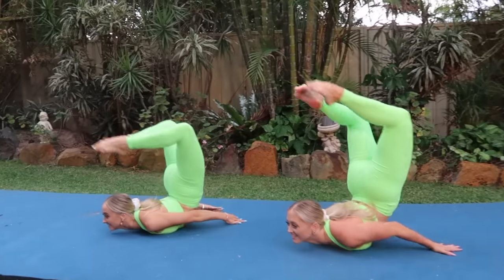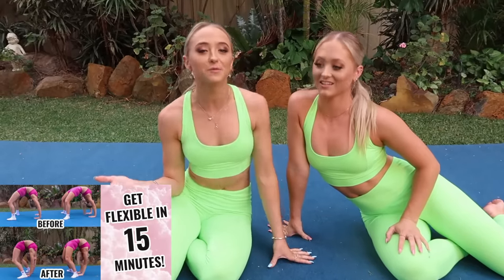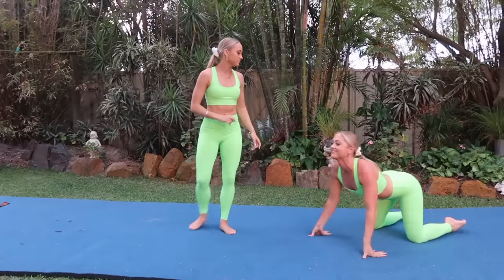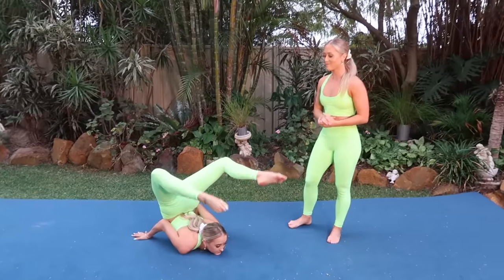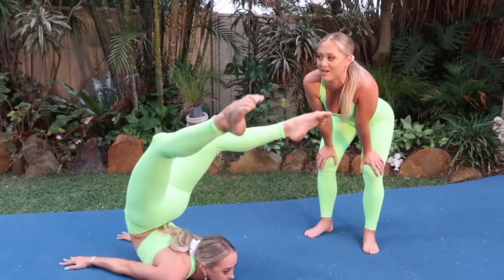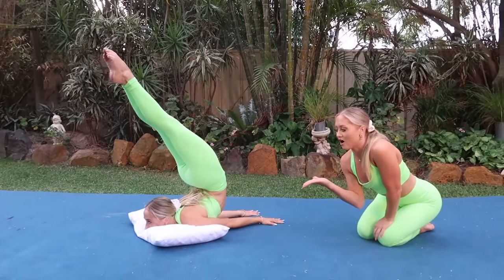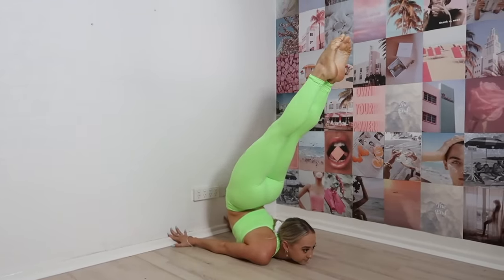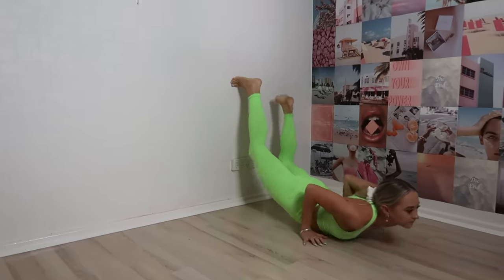HOW TO DO A CHIN/CHEST BALANCE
Hey guys welcome back to another tutorial. Today we teach you our tips and tricks to help you achieve your chin/chest balance. We hope they help! Love Teagan & Sam xo

WE HAVE MERCH!!! All thanks to you guys!!!

PURCHASE Rybka Twins PIROUTTE BOARD!

WE HAVE A BOOK!

OR ORDER TWINNING IT ONLINE!!!